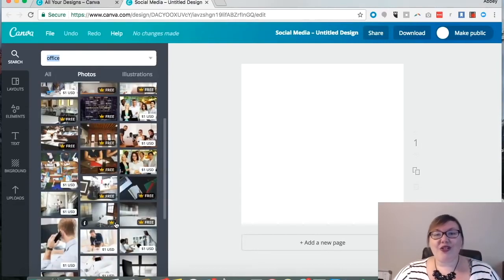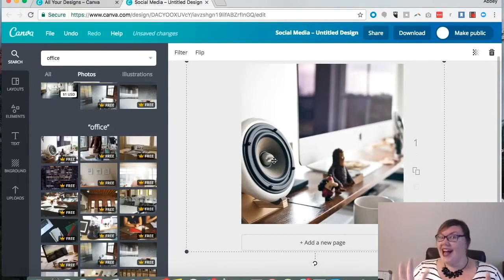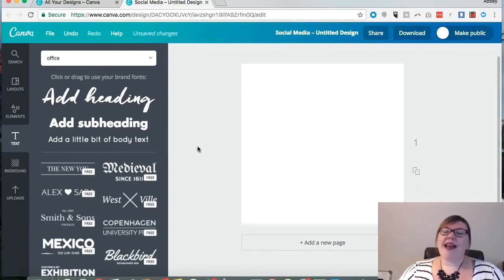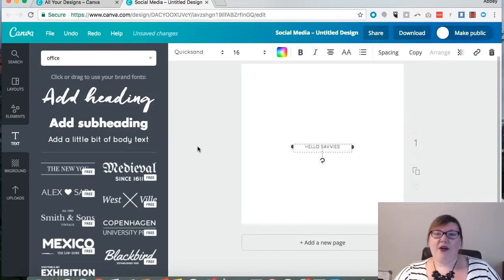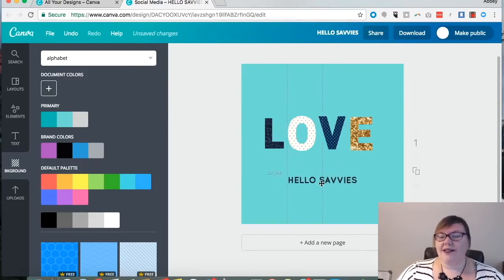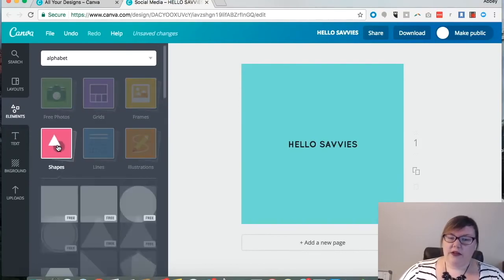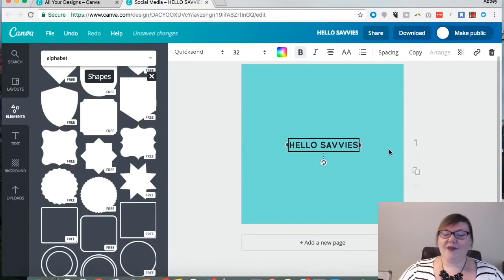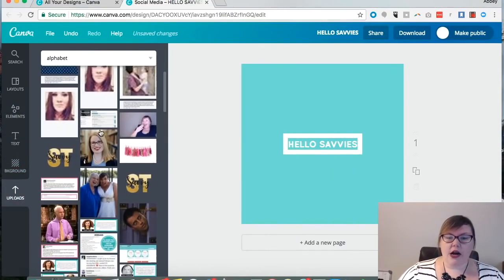Tech in 10 Training: Canva